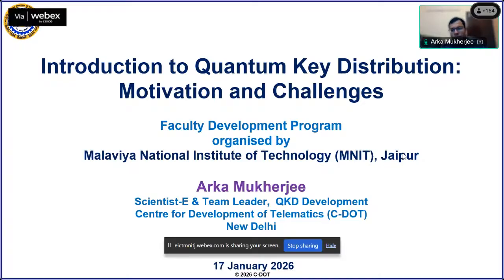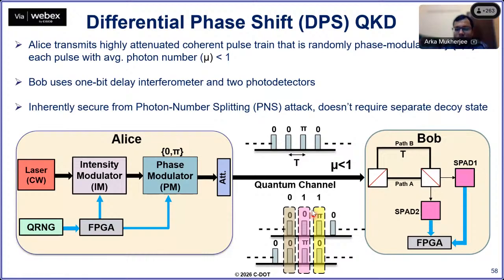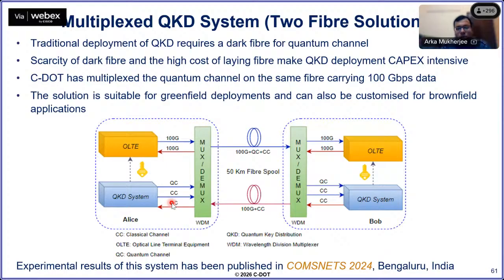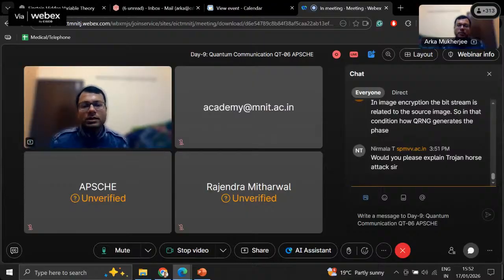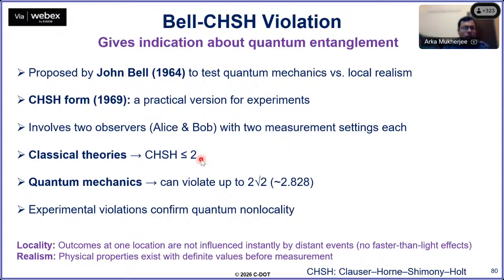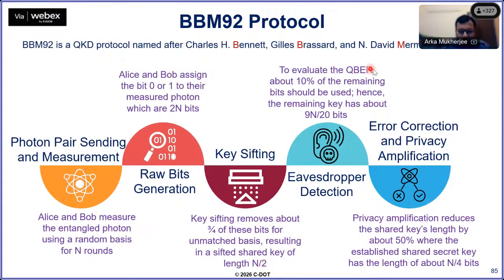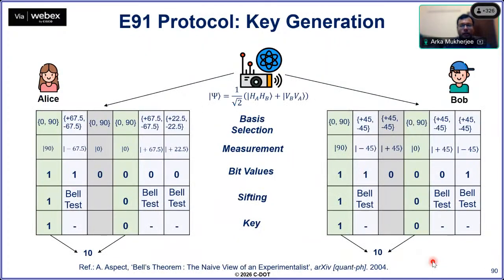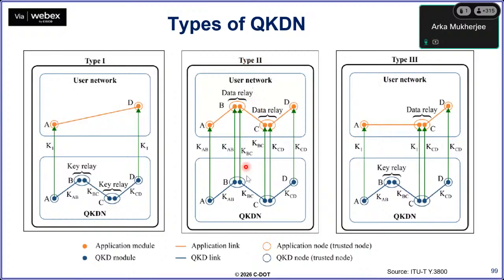Day 09 QT-06 APSCHE: Quantum Communication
QT-06 APSCHE: Quantum Communication